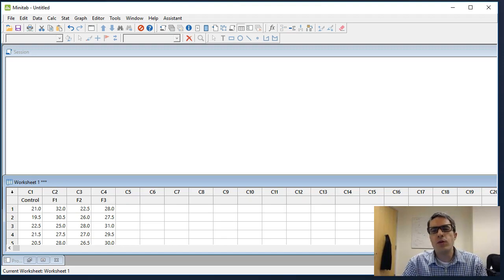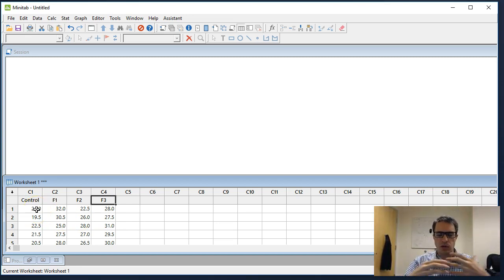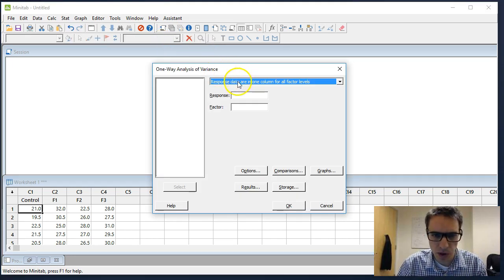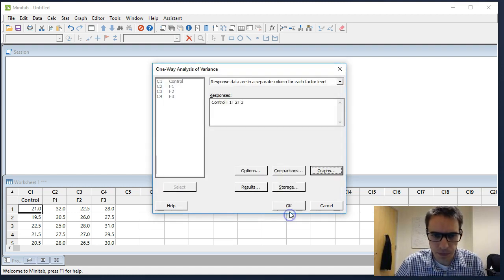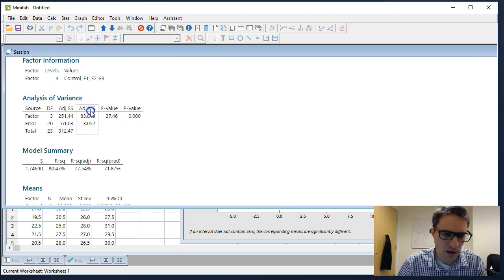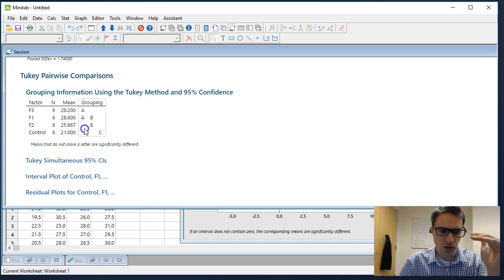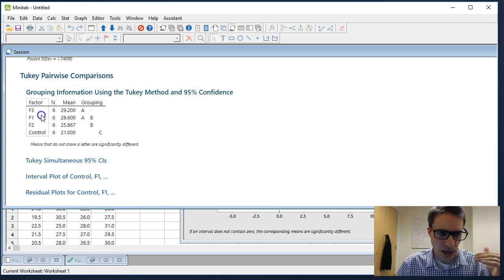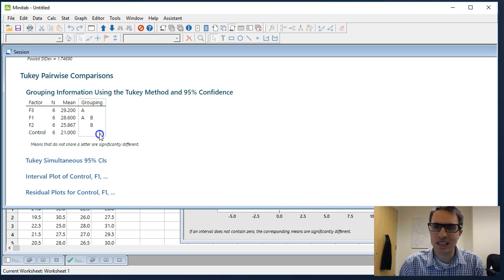How to run ANOVA and Tukey in Minitab